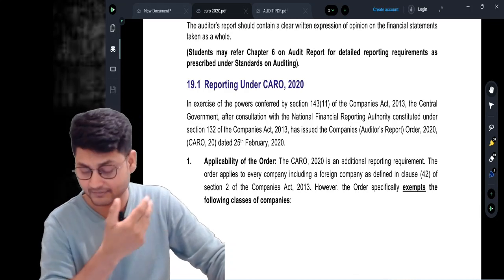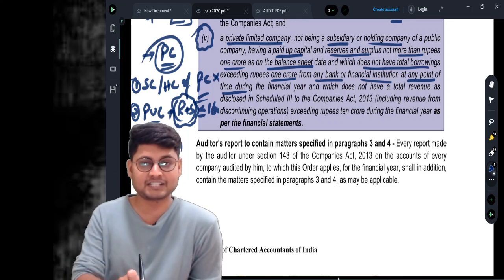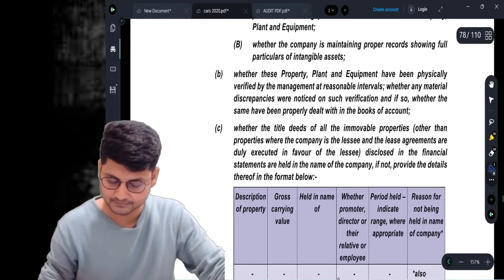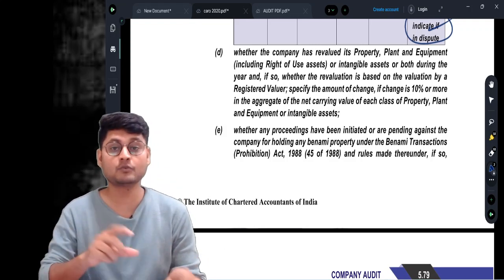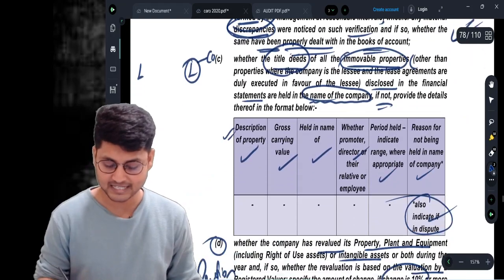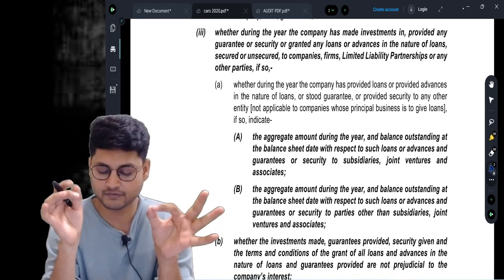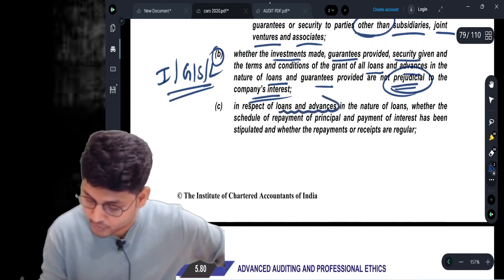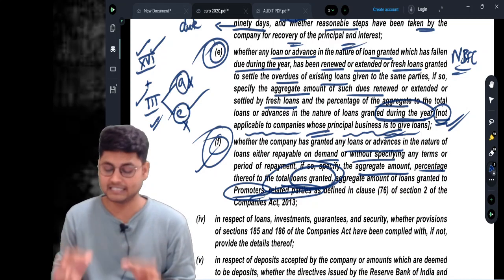CARO 2020 - CA Final & CA Inter